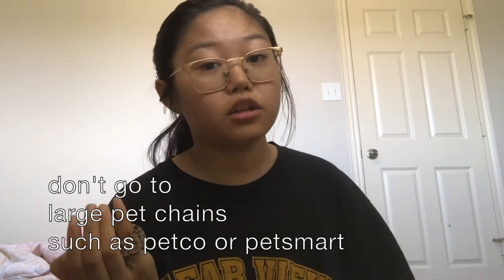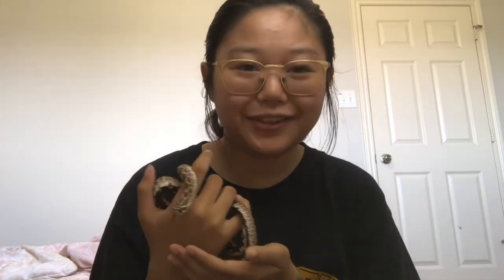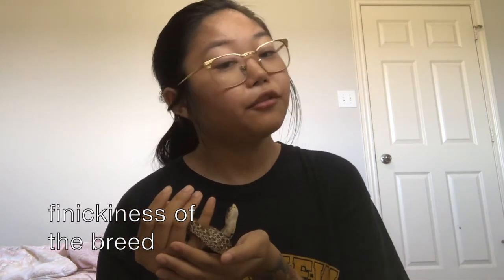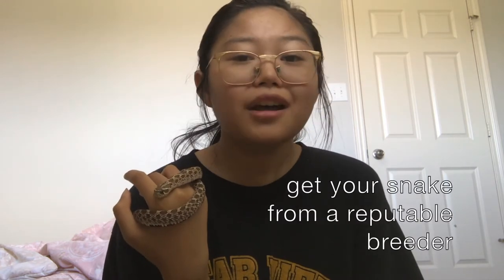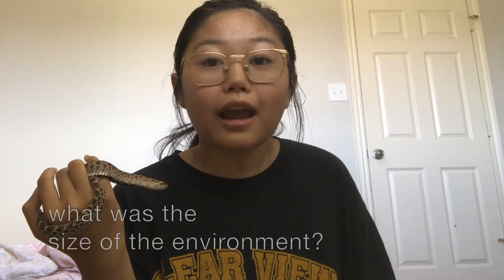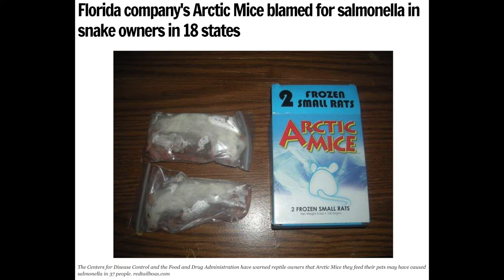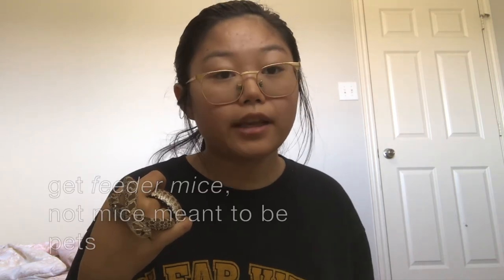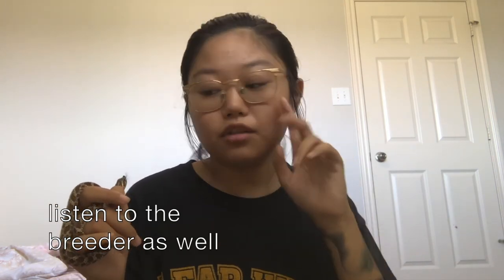What to know BEFORE getting a Snake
Hi! These are the basics of what beginner snake owners should know before they get a snake. Hope this has been informative!

Time Stamps
0:38 Setup
1:15 Where to get your snake
2:59 What type of snake should you get?
5:48 Get your snake from a reputable breeder, what questions to ask the breeder
6:38 What to look for in your snake before buying it
7:18 Where to get feeder mice
9:00 Research